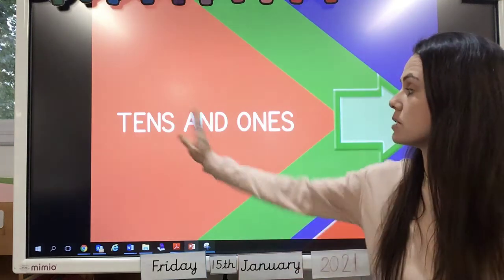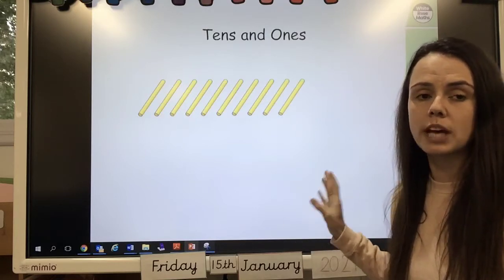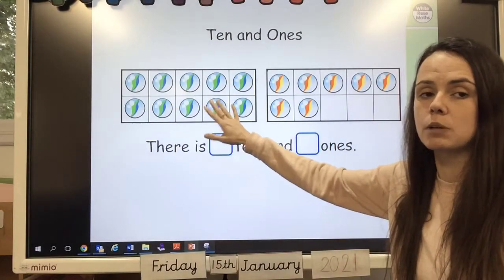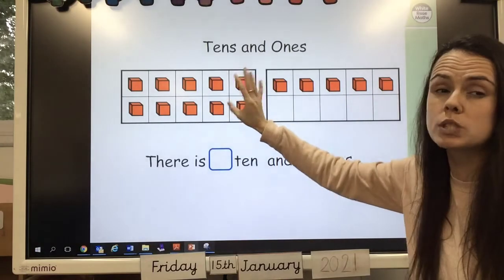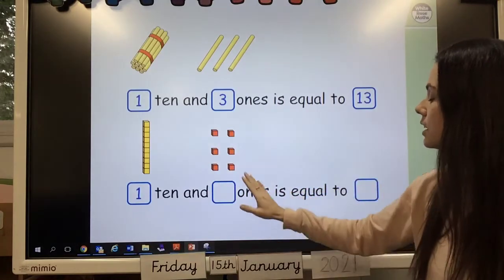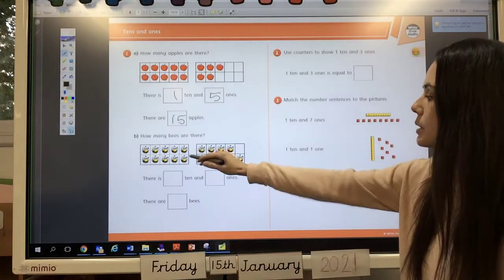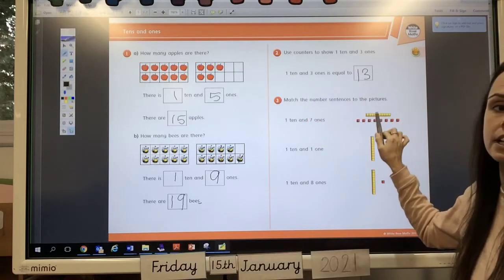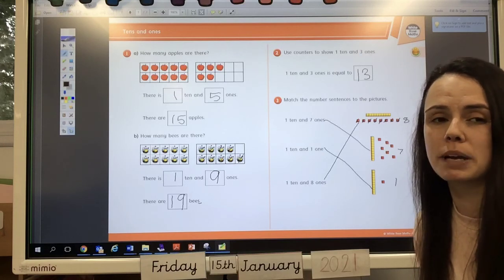Year One Home Learning 15/1/21 - Maths